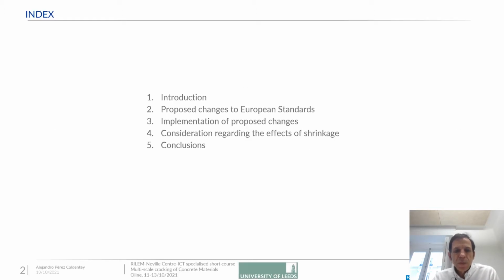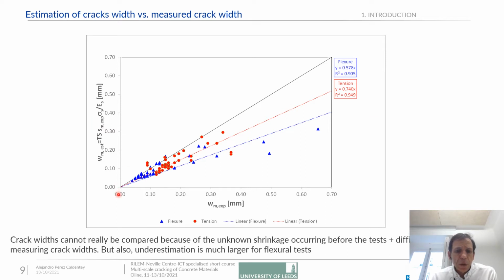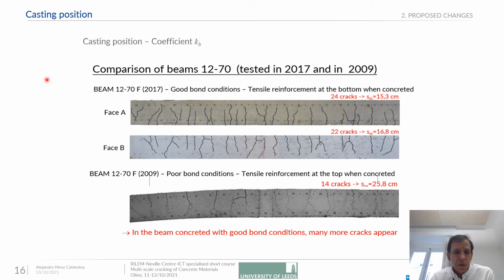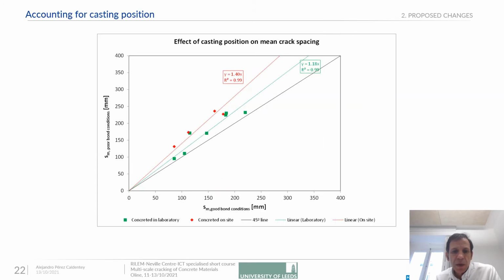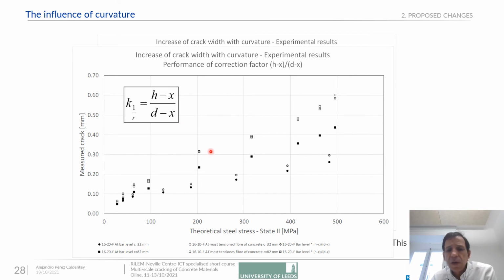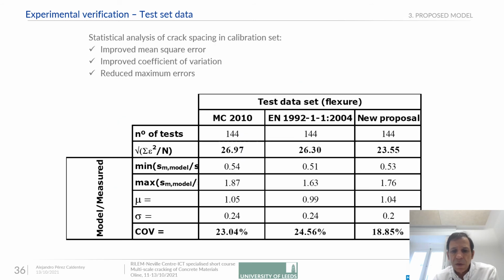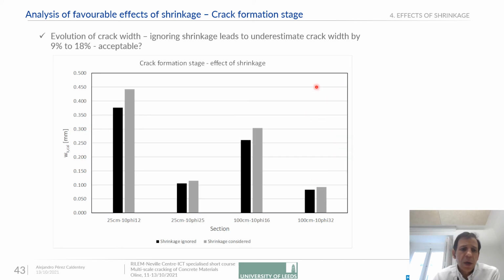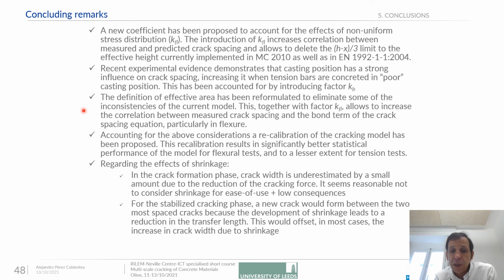Justification of proposed changes in the crack width calculation methods of EN 1992-1-1 and MC 2020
This presentation focuses on the reasons which justify the need to update the crack width models of both EN 1992-1-1:2020 and MC 2010. Consideration is given to the need to account for the effect of cover because, even though the experimental evidence of its effect is overwhelming, and the physical reasons for its influence are clear, there are still opinions that oppose its inclusion.

It is shown that there are significant differences in the cracking behaviour of tensile and flexural elements that are not accounted for in current models, which are based on a tie model. The main differences have to do with the different distribution of stresses prior to cracking and with the effect of curvature. It is also shown that there is a need to modify the definition of the effective area because the current definition leads to absurd results. Accounting for these factors results in significant improvement in the agreement with experimental data.

Furthermore, the effect of casting position is also shown to have a significant influence on cracking behaviour. Finally, it is argued that shrinkage effects on cracking can be ignored.

Prof Alejandro Pérez Caldentey earned his Master’s Degree in Civil Engineering from the Technical University of Madrid (UPM) in 1989 and his PhD from the same University in 1996. He has extensive experience in structural design having worked since 1989 at FHECOR Consulting Engineers. Among the structures he has worked on are the Burguillo concrete arch bridge, the Sil River Viaduct, or the widening of the Los Santos Bridge. He holds engineering licenses in Chile, where he is EOR for the Yalquincha bridge, and in 3 States of the USA and in 3 Canadian Provinces, where he was worked on the construction of the Champlain bridge or the CAT III Check of the Patullo Bridge.

In parallel he is a part-time Professor at the Technical University of Madrid since 1992 where he has carried out extensive research on such topics as time-dependent behavior of concrete structures, shear, punching, cracking, deflections, as well as blast resistance and robustness. He was member of CEN-TC250/SC2 Project Team for the general text of pr EN 1992-1-1. He is also member of fib TG 2.1, responsible for serviceability design for MC 2010 and its revision MC 2020.